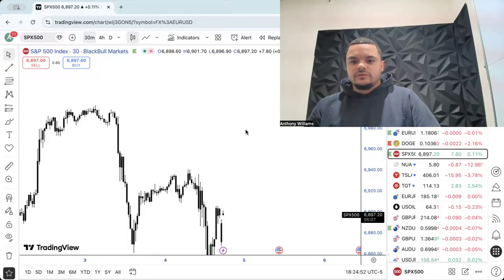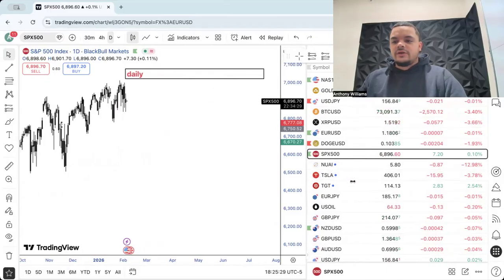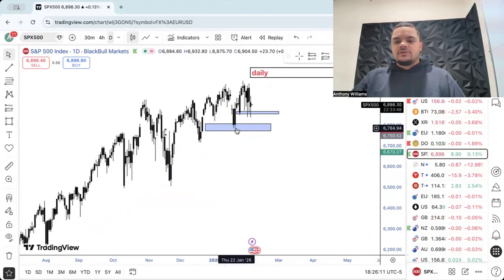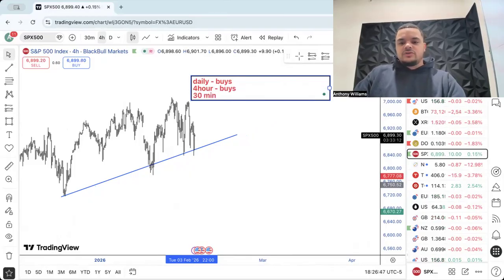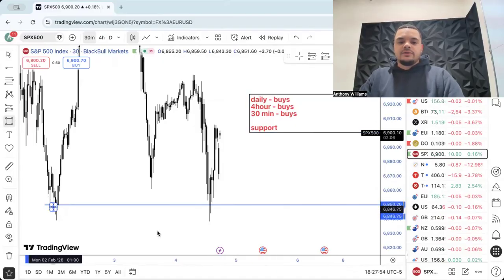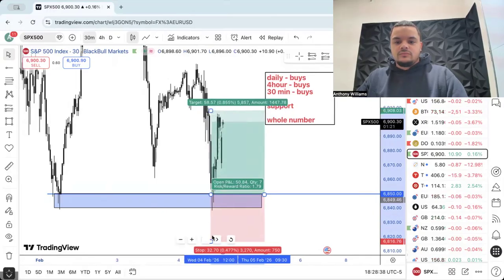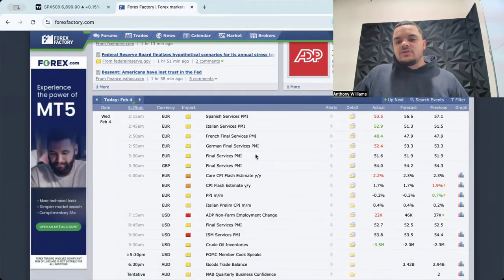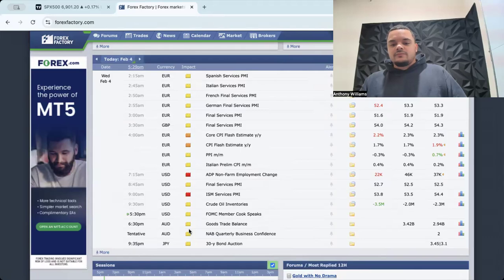Why my clients are are winning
In my mentorship program, we meet on Zoom where I teach you step by step until you can make money on your own. I’ll show you exactly what I do to stay successful. You’ll also have my phone number so you can text me anytime for help or to schedule more Zoom calls.